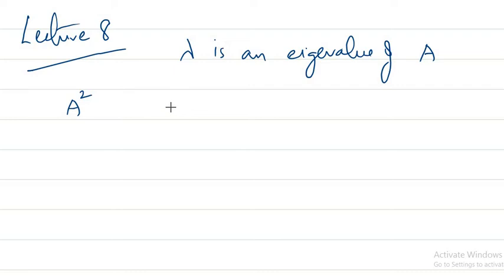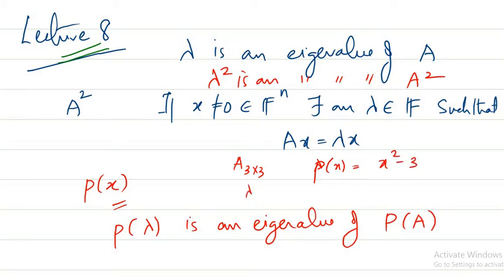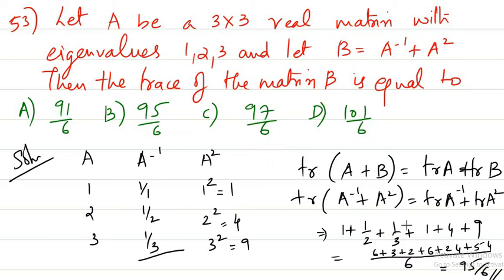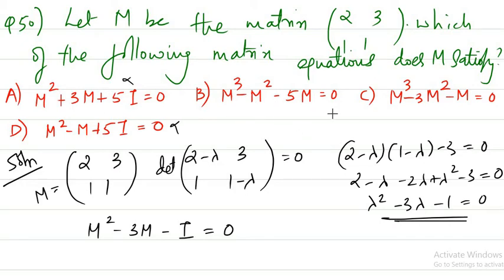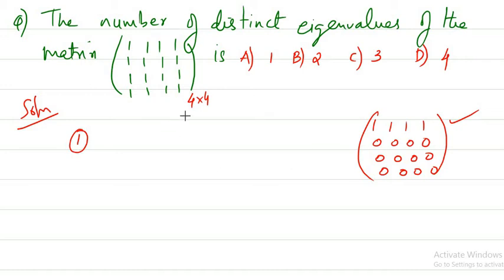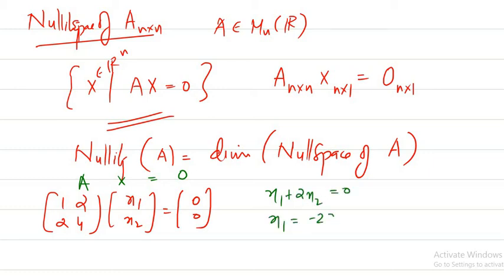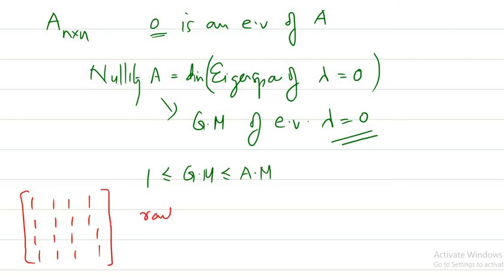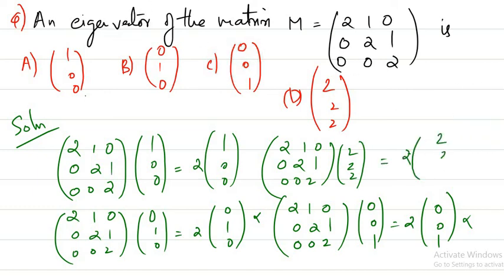IIT JAM Mathematics previous year questions| Eigenvalue and eigenvectors| Lecture 10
IIT JAM 2021:: 210 days online course
Subject:  Linear algebra Lecture 10.
Topic:  Eigenvalues and Eigenvectors
Number of Topic wise previous year questions solved: 6

Topic wise theory and previous year questions of same topic is discussed in this video.

Other Playlists visit